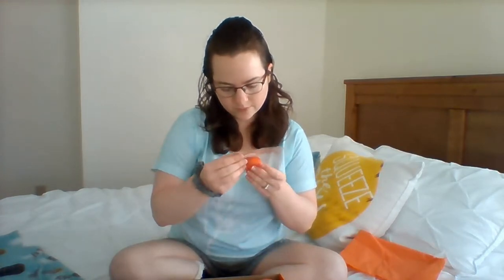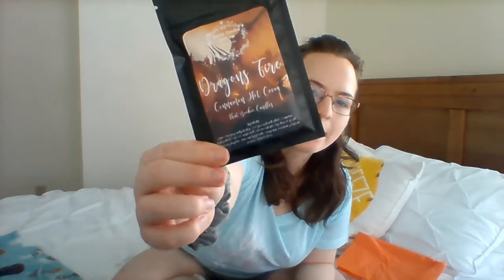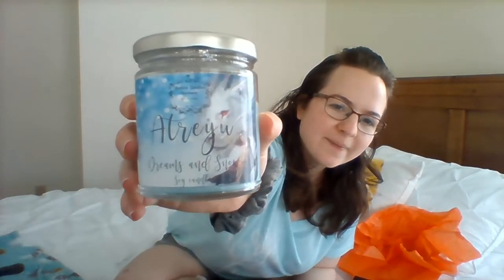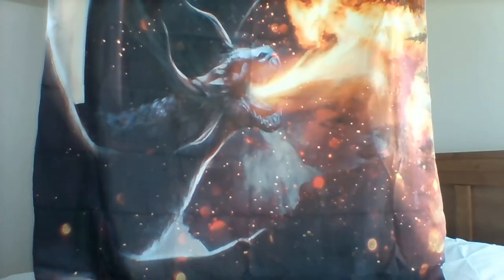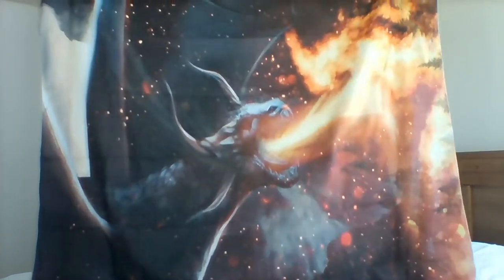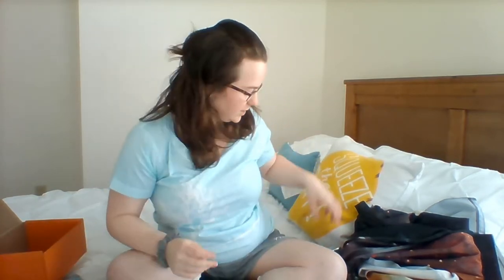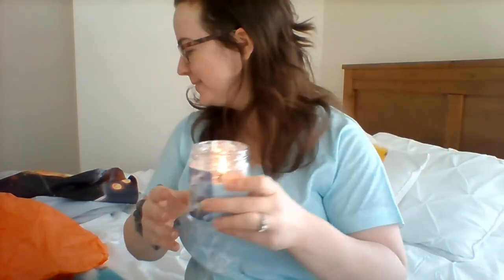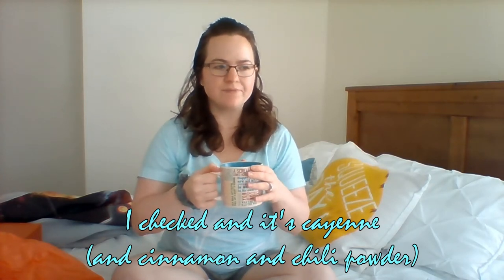Bookie Box Unboxing!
Hey, guys! I ordered this box a while ago and I finally got it! Also, my shirt was a Christmas present from my husband and it has excerpts of Walden by Henry David Thoreau on it.